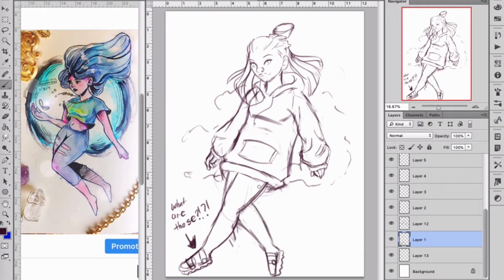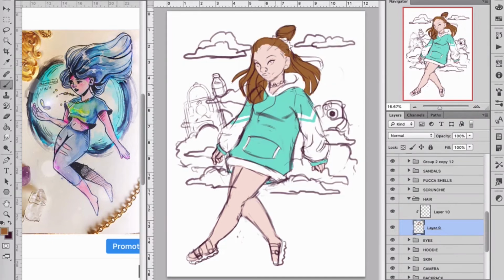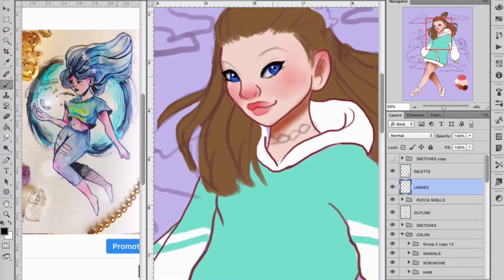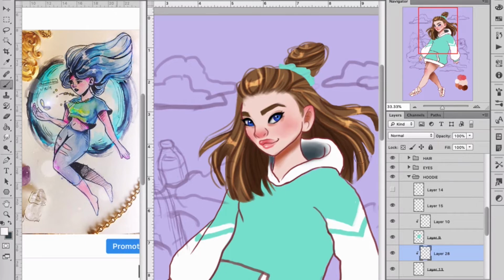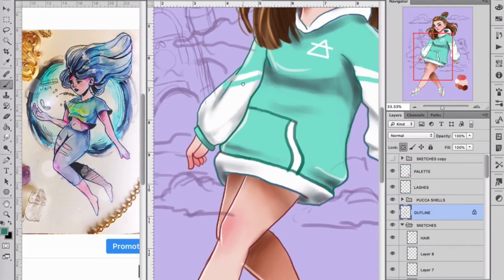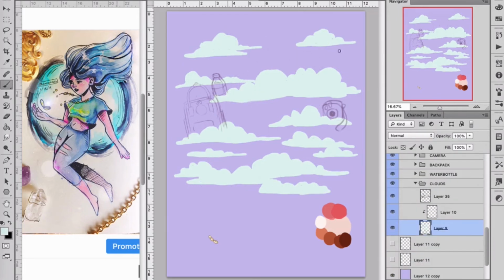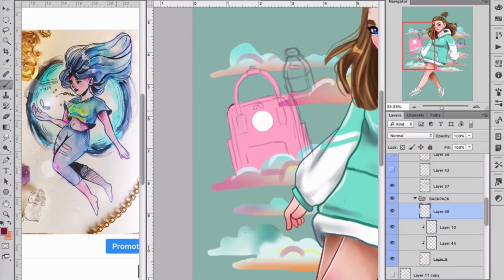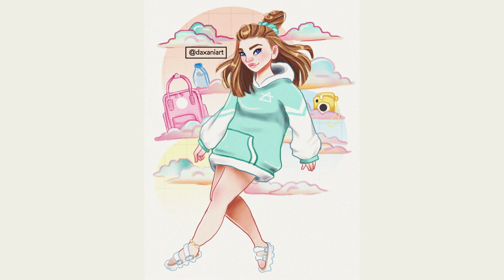Drawing The Ultimate VSCO Girl - Air Element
FAQ

► What do you use to record your digital art:
Screenflow

► What program do you use to draw?

► What do you draw with?
Wacom Tablet Intuos Pro

►What kind of computer do you have?
MacBook Pro (Retina, 13-inch, Late 2012)

►Intro by shirashiloni from Panzoid.com